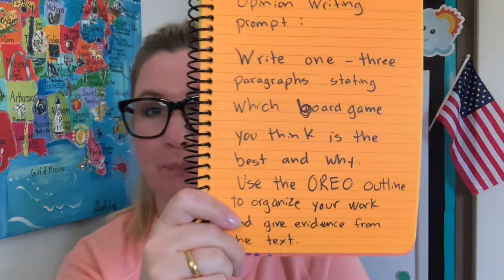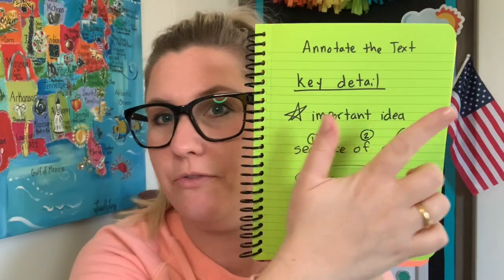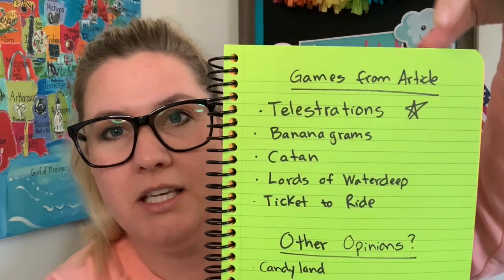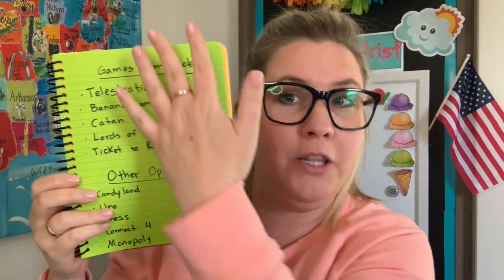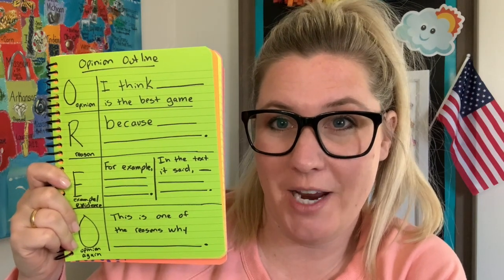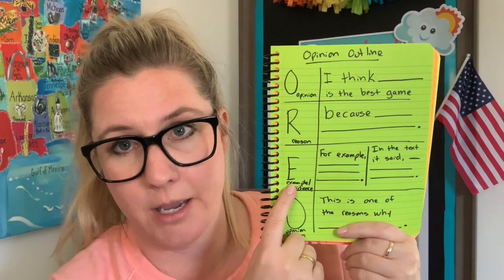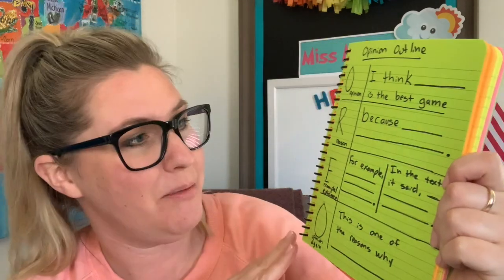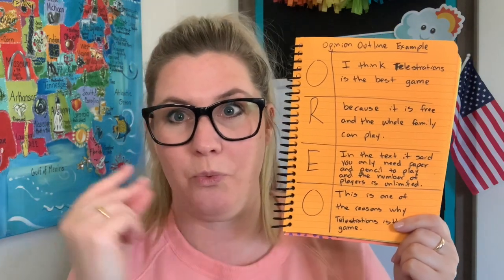Opinion Writing! Annotating Text and Using The Opinion OREO Outline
This video is about Writing!  Annotating Text and Using The Opinion OREO Outline